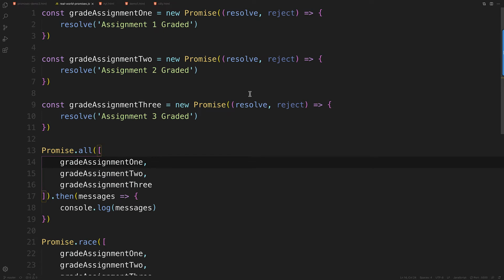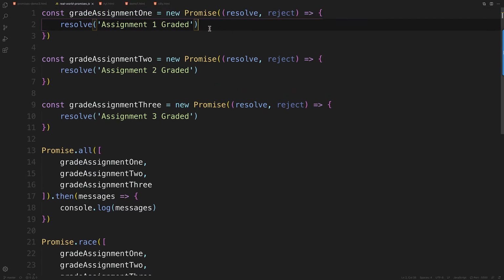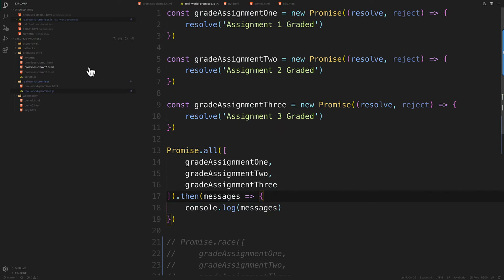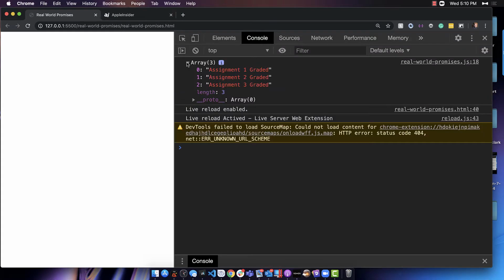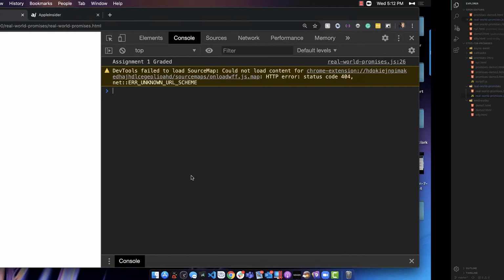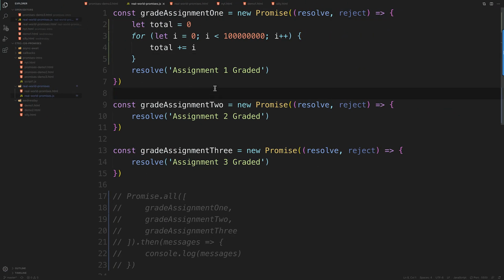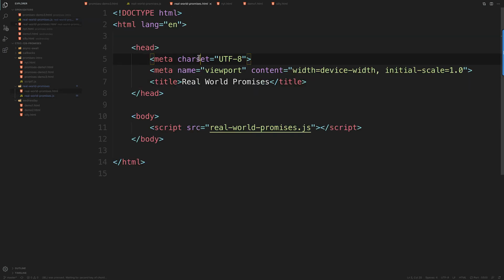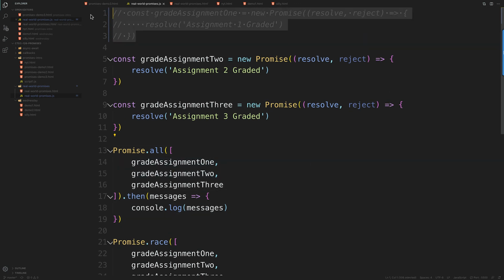CTEC 126 - More on Promises